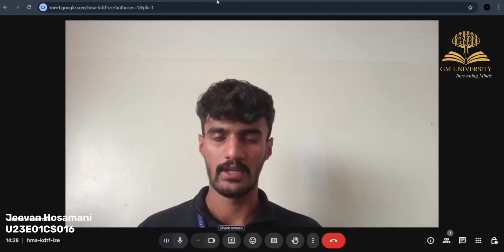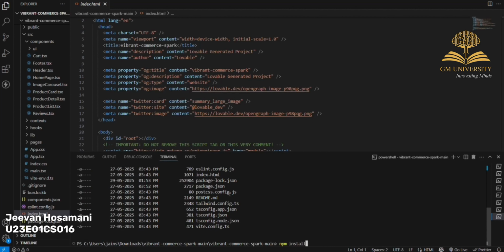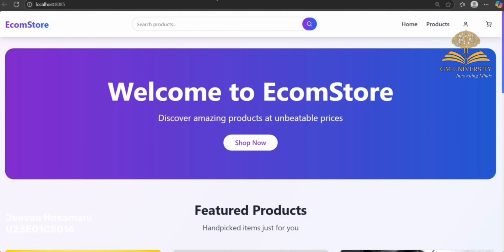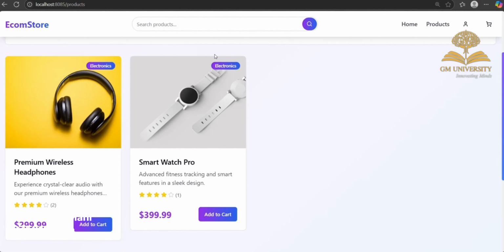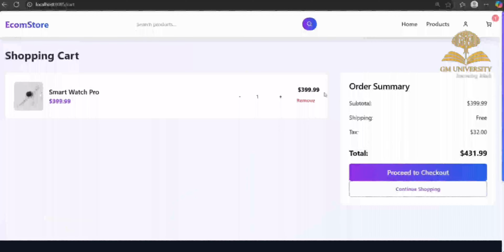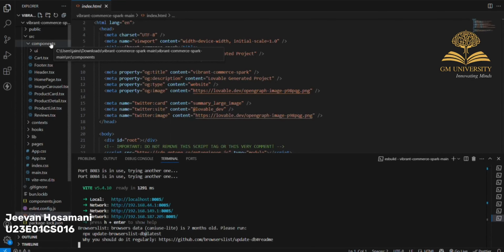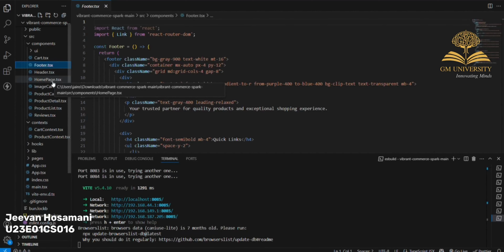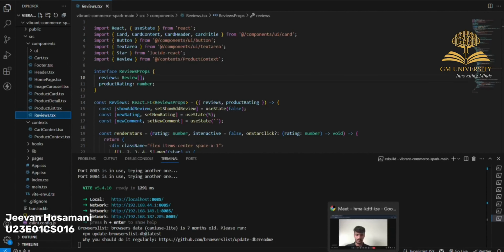Modern eCommerce Website with React & TailwindCSS | Amazon-Inspired UI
This is my full stack development course project – a modern, responsive eCommerce website built with React and TailwindCSS.

🔧 Features:

Product listing & filtering

Product detail pages with carousel & reviews

Shopping cart using React Context

Smooth animations & lazy loading

💻 Tech Stack: React, Vite, TailwindCSS, React Router, Context API

✨ Inspired by Amazon & Shopify

🔜 Future plans: Backend, user login, and admin dashboard.